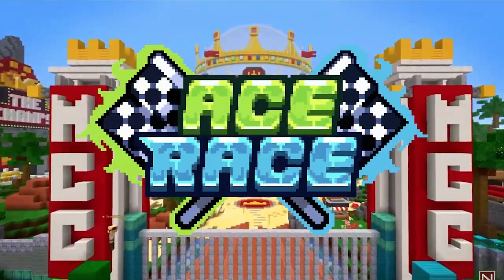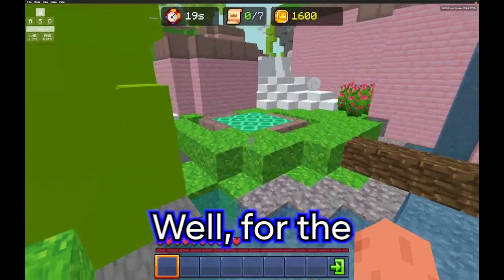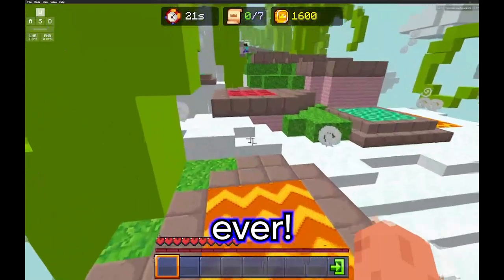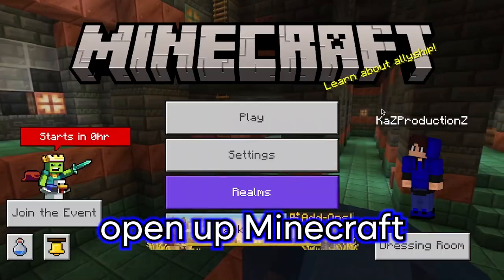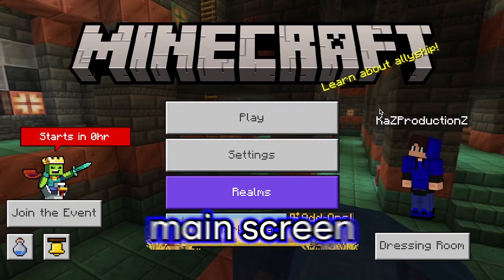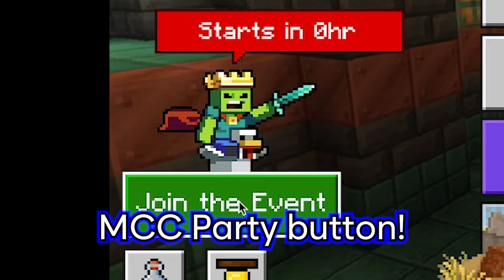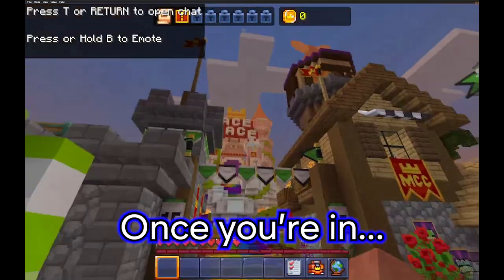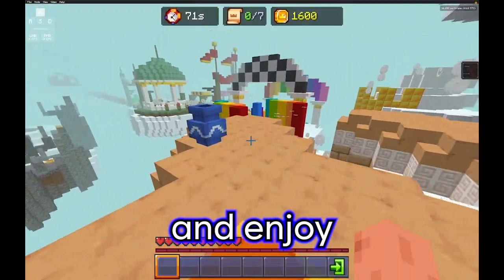How To Play ACE RACE on Minecraft Bedrock Edition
How to Play ACE RACE on MCC x Minecraft Championship Bedrock Edition!

Today I present to you an MC Championship video! Not MCC Island, but on the first public appearance of Ace Race on MCC Party for the MCC x Minecraft Collab!

Server ip address: play.mccisland.net
Check out MCC Island! ^^

0:00 Intro
0:15 How To Play
0:30 Is Ace Race staying?

Intro Courtesy of @Noxcrew